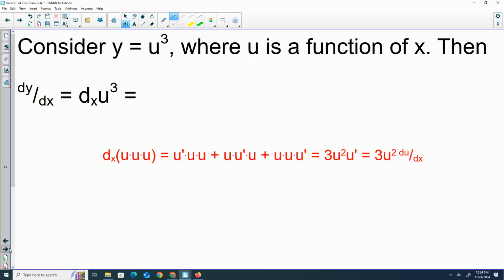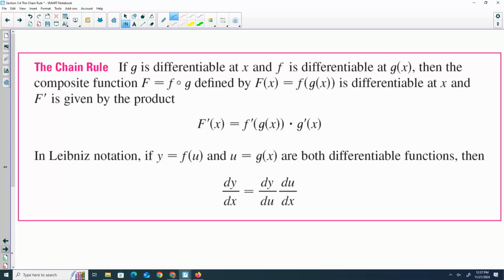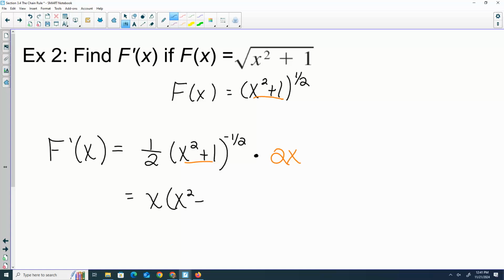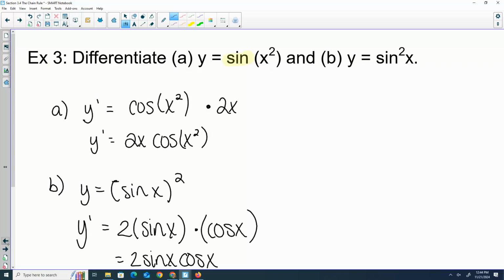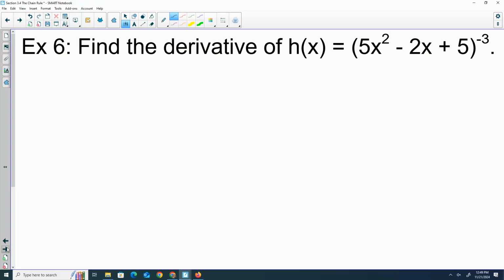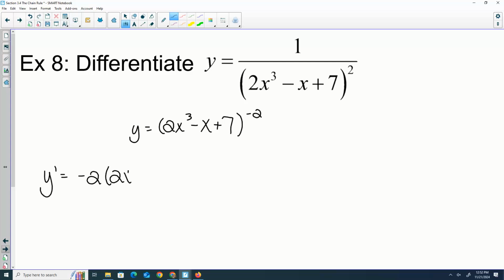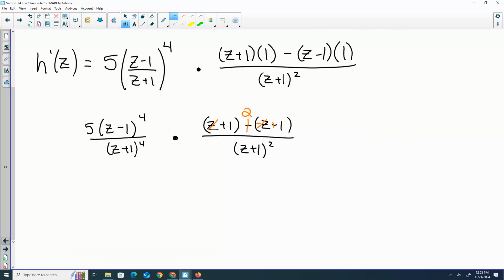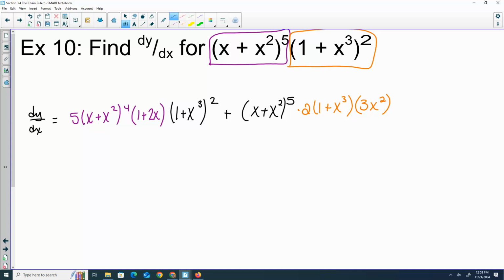Section 3 4 Nov 21